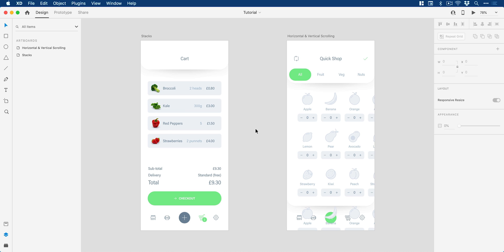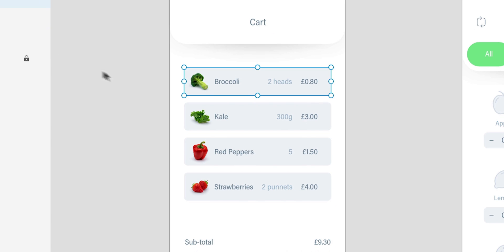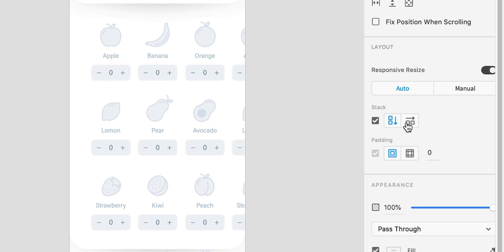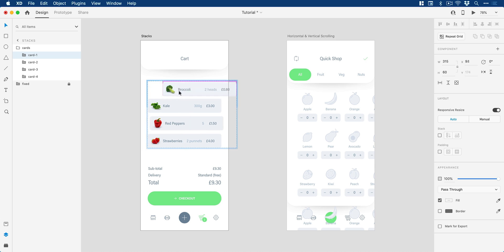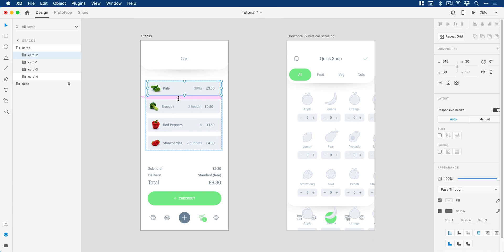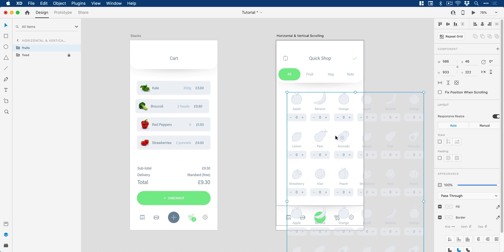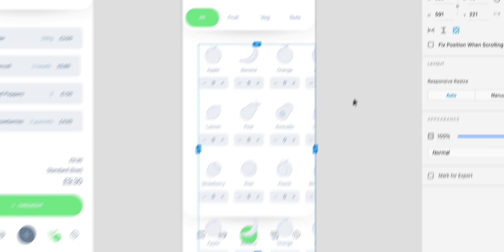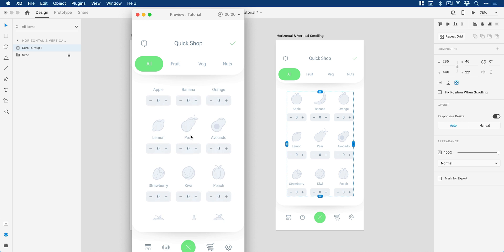Stacks & Omni-Directional Scrolling in Adobe XD | June 2020 Update